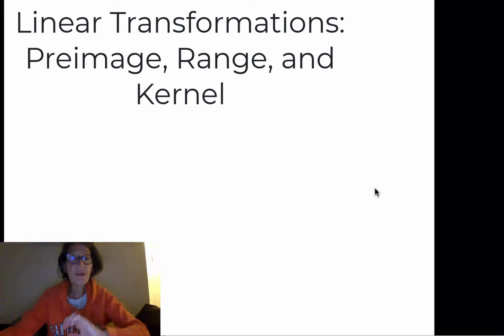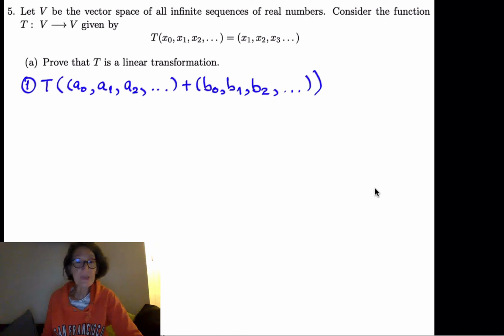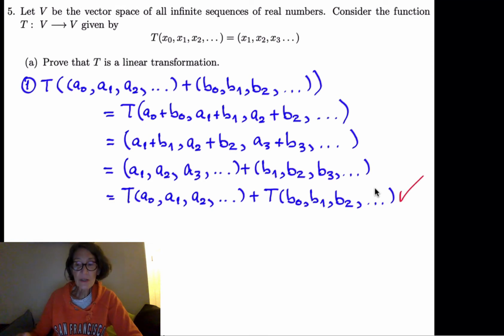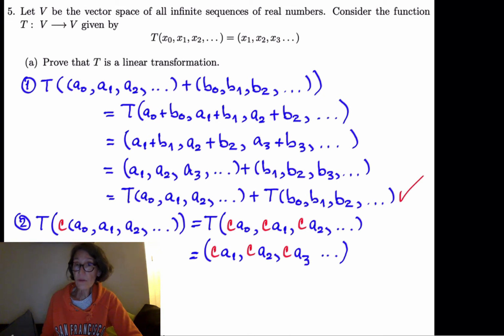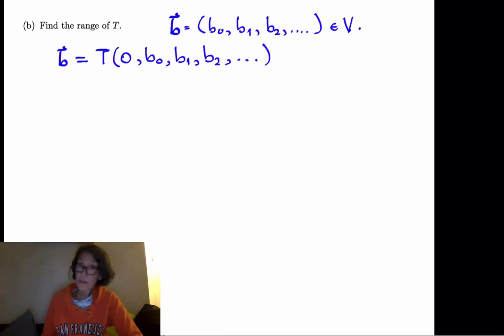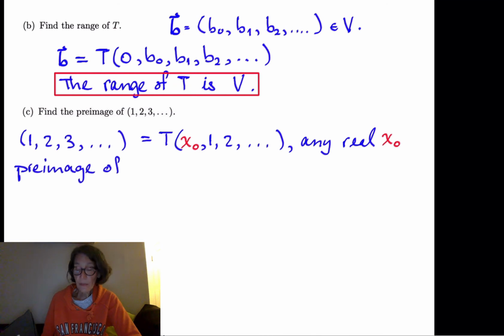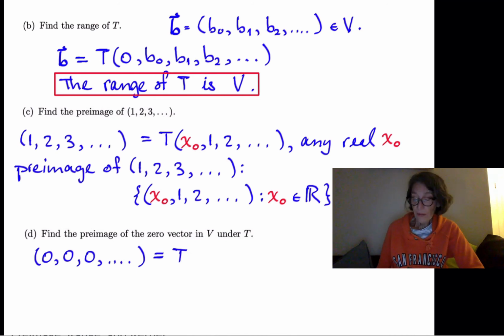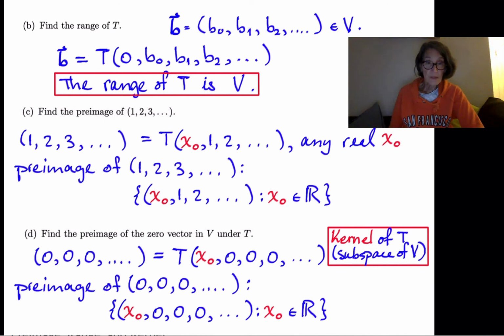Linear Transformations: Preimage, Range, and Kernel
We look at an example of a linear transformation on the vector space of infinite sequences of real numbers.